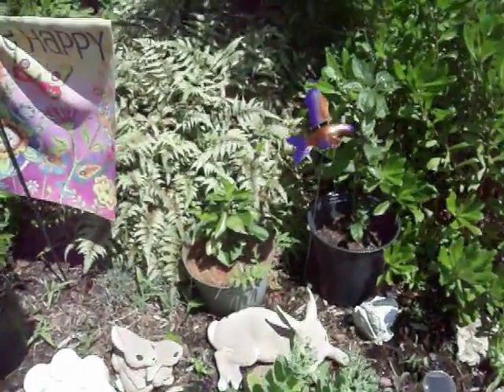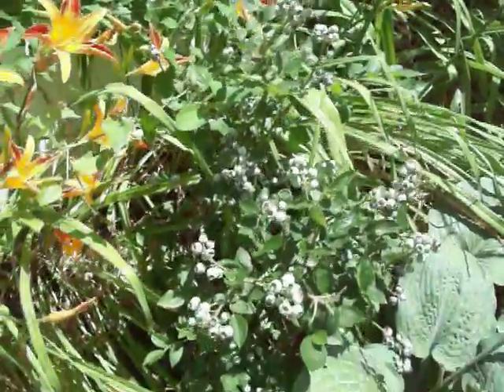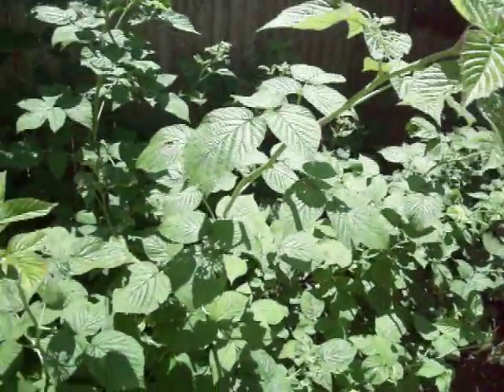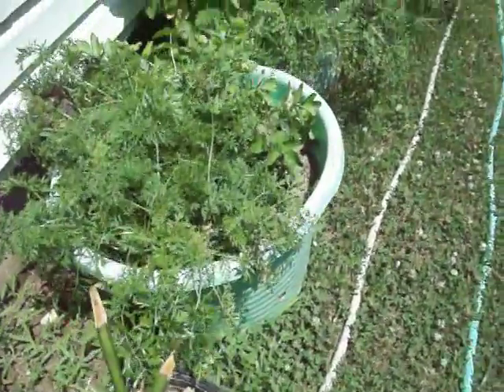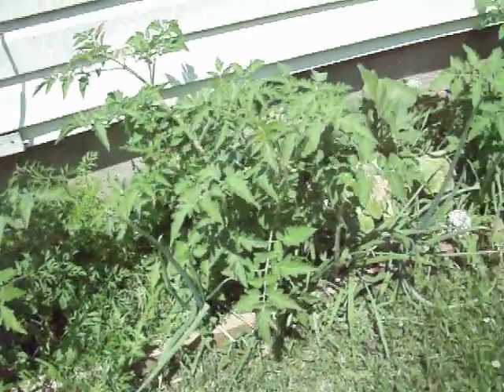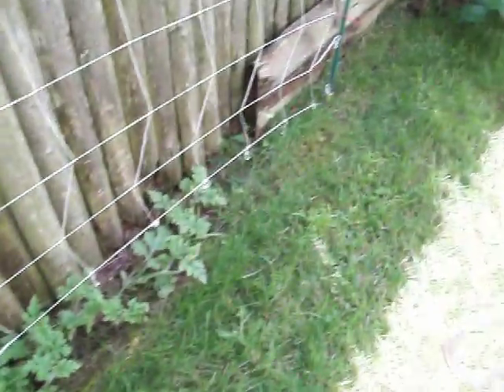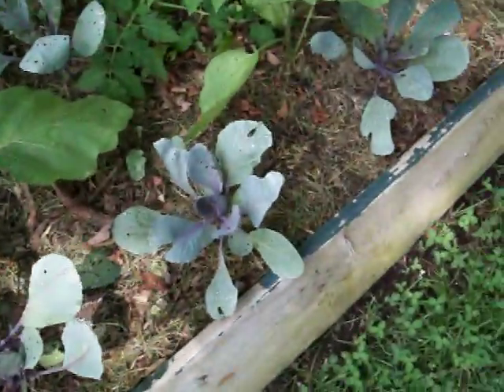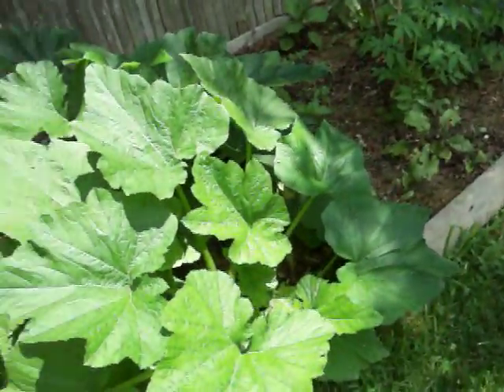JULY 2014 Garden Preview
Very compact gardening, utilizing biointensive methods and companion planting.